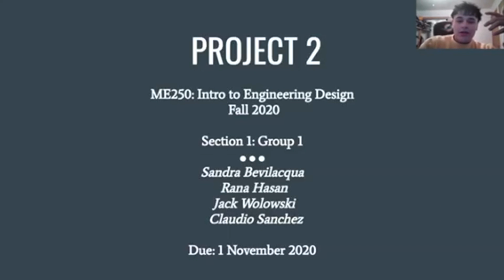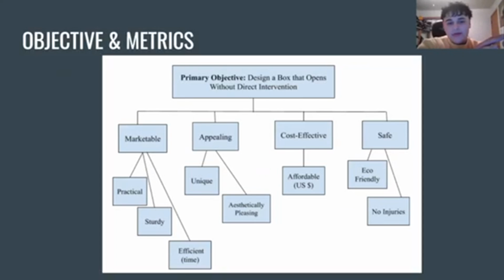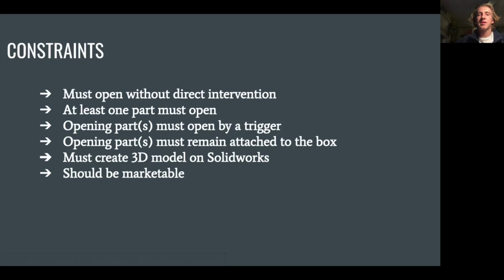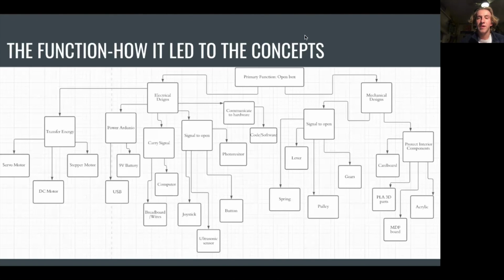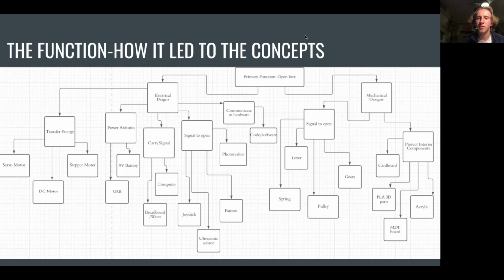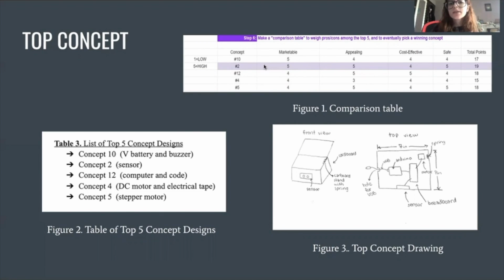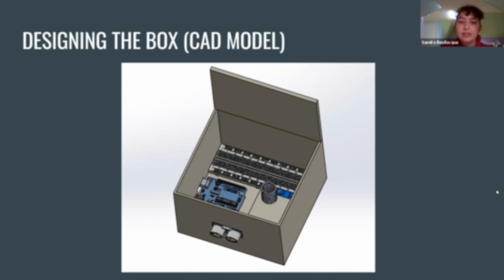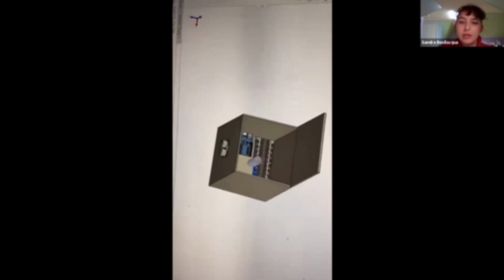ME250 Project 2 Presentation Section 1 Group 1